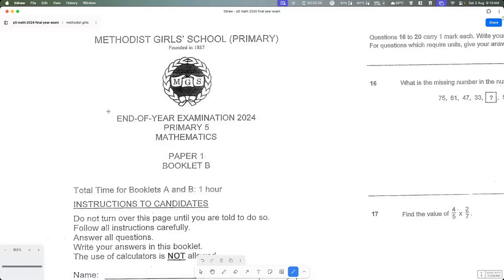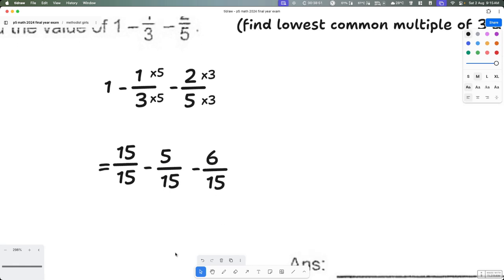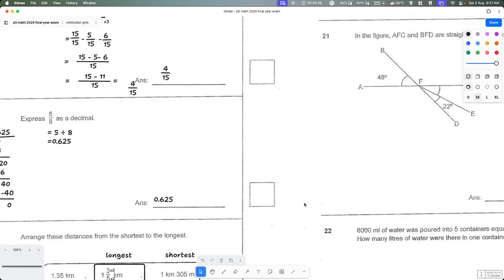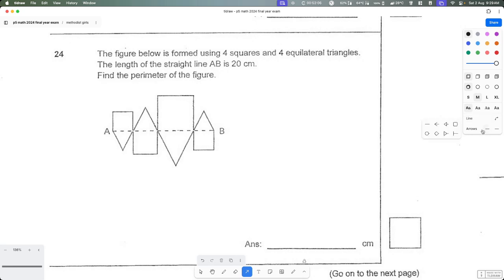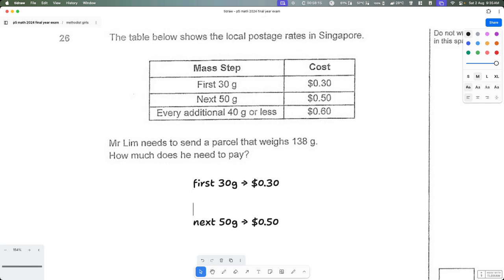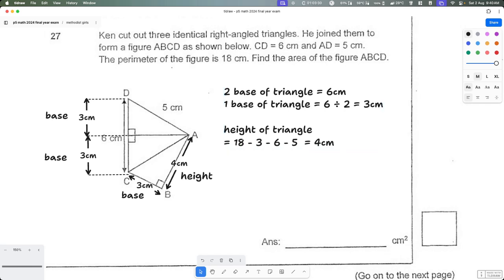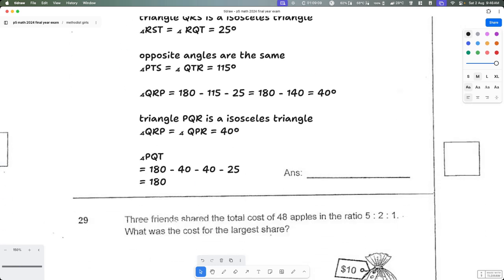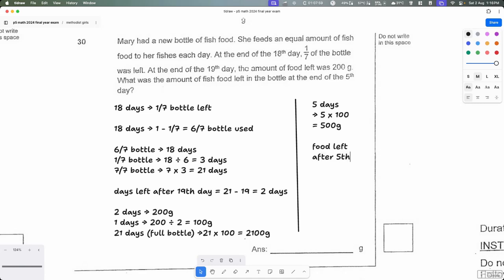Primary 5 End Of Year Exam Paper 1B 2024 Methodist Girls School (Primary)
📚 Question Timestamps
0:00 Question 16
2:24 Question 17
3:21 Question 18
6:34 Question 19
8:25 Question 20
10:41 Question 21
12:27 Question 22
13:29 Question 23A
14:22 Question 23B
15:43 Question 24
18:03 Question 25A
19:11 Question 25B
20:48 Question 26
24:09 Question 27
27:39 Question 28
32:35 Question 29
34:27 Question 30